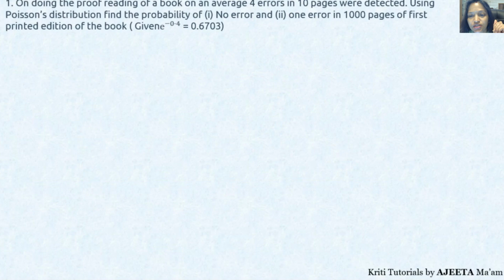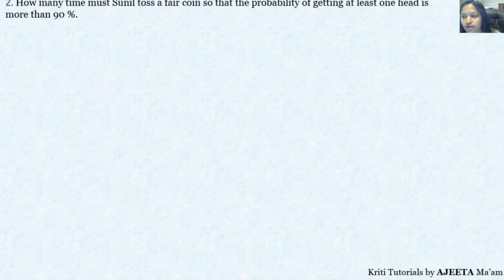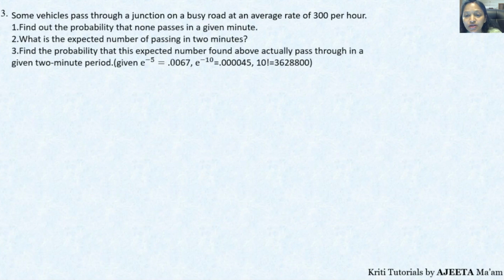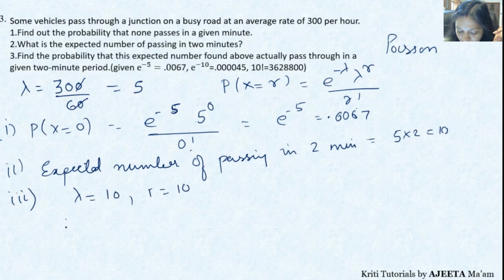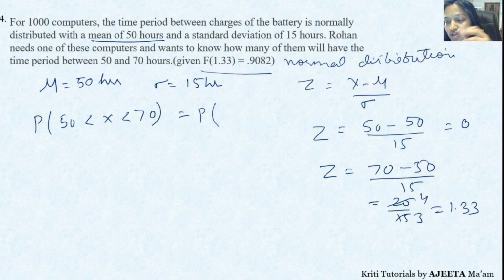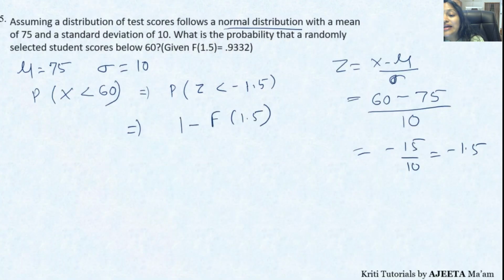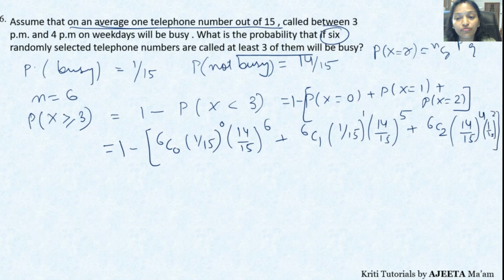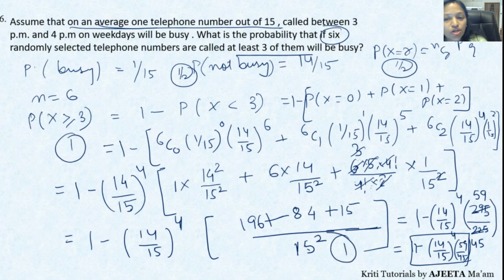Probability unit, Revision test for Boards: 3 marks questions, Class 12 Applied Maths, CBSE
Hello students,
The key to score full in Applied Math  board exam is to practice as much as you can. It's always better to start early for  maximum score ,so here we are. give regular tests and score well in exams. Practice test on probability , 3 marks questions with detailed marking scheme.